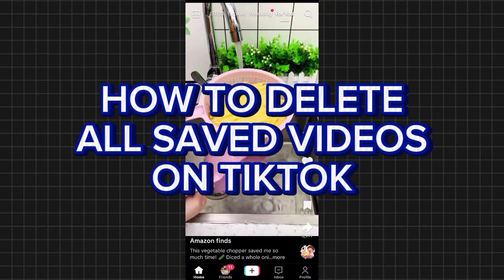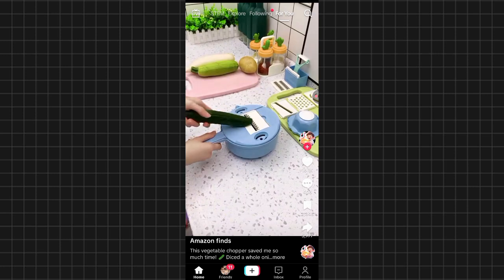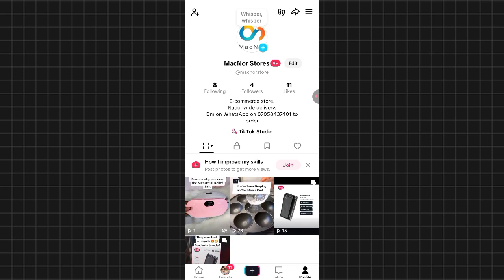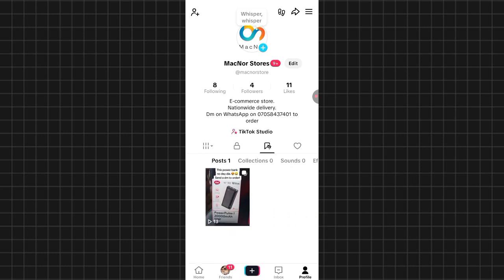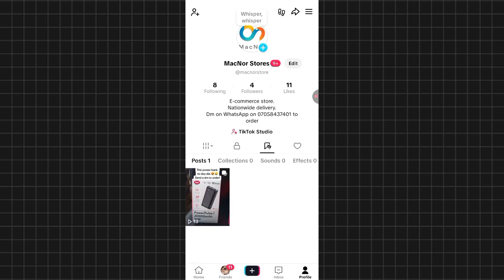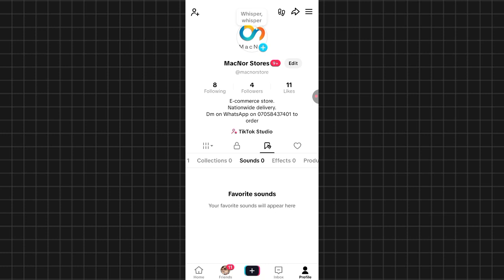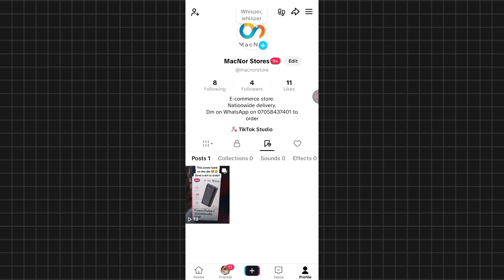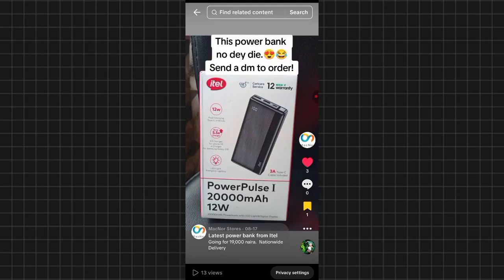How To Delete All Saved Videos On Tiktok – 2025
Want to delete all your saved videos on TikTok in 2025?

This step-by-step tutorial shows you exactly how to remove saved videos from your TikTok account — whether you’re using an iPhone or Android device.

Whether you're clearing storage or just want a fresh start, this quick guide will help you clean up your TikTok saved list in minutes!